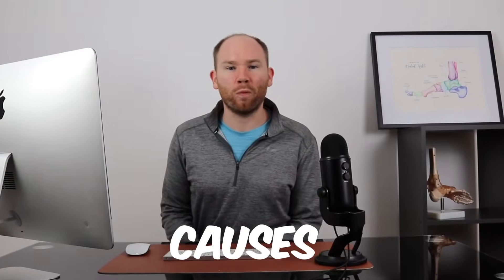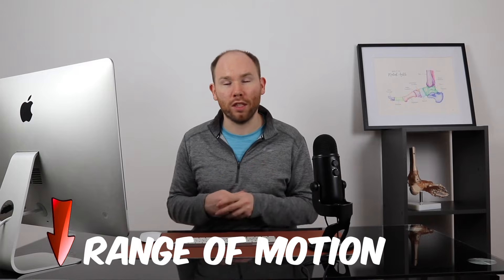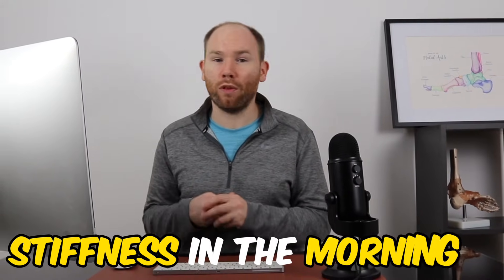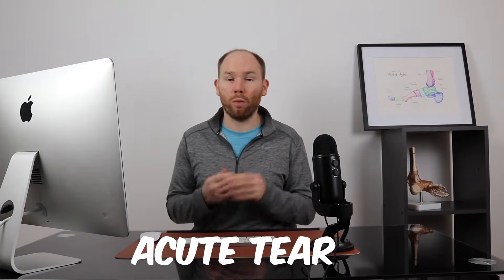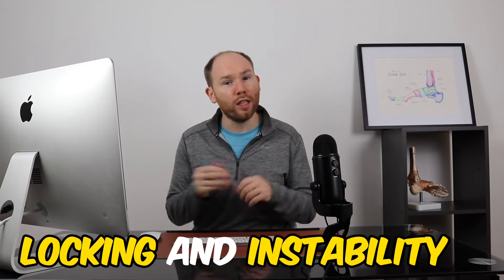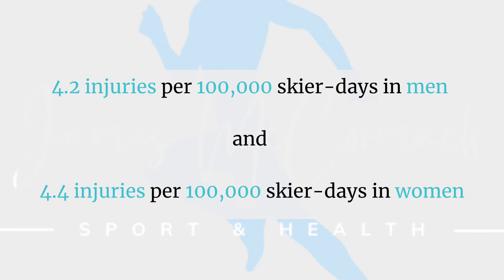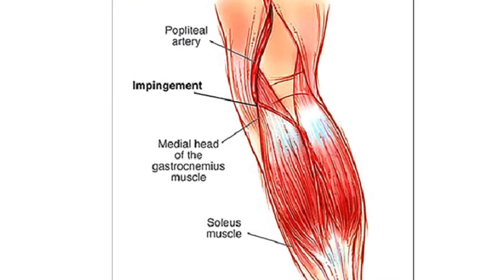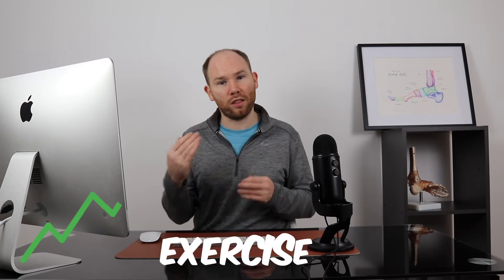Whats Causes Pain Behind The Knee? Back of Knee Pain Revealed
We explain all of the different conditions that cause pain behind the knee. we provide exercises and management strategies for these conditions to help you identify the cause of your pain.

✉️ Love shoe reviews like this?

0:00 Intro
00:11 Baker's Cyst
01:23 Knee Arthritis
02:05 Meniscus Tear
03:27 Ligament Tear
04:29 Popliteus Tendonitis
05:28 Popliteal Nerve Entrapment